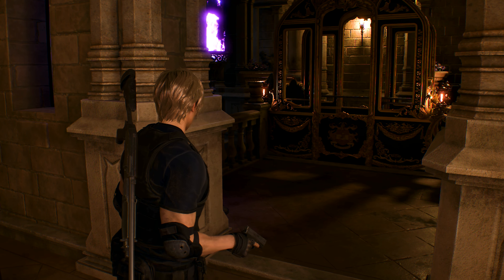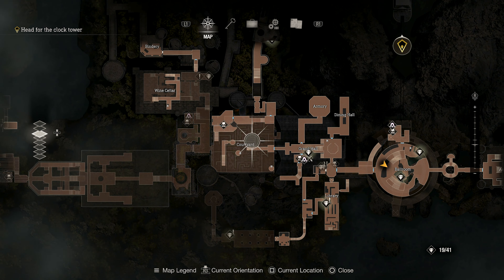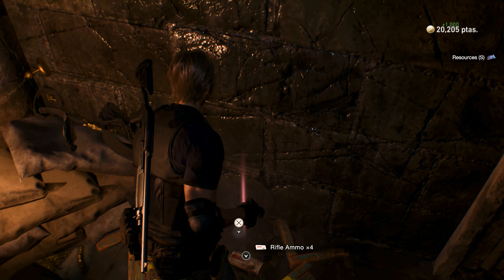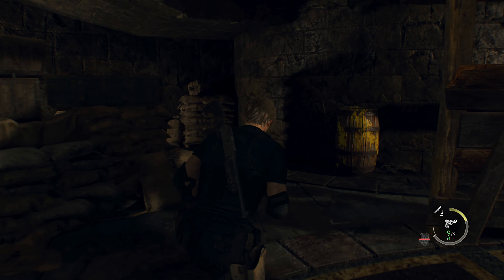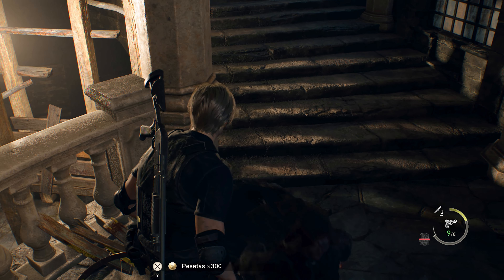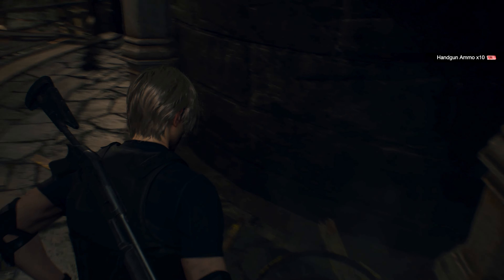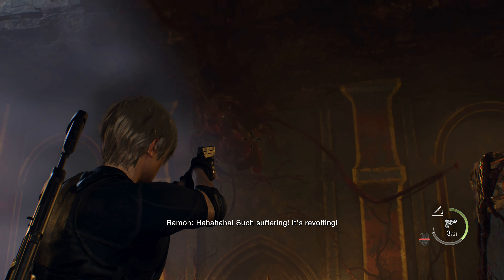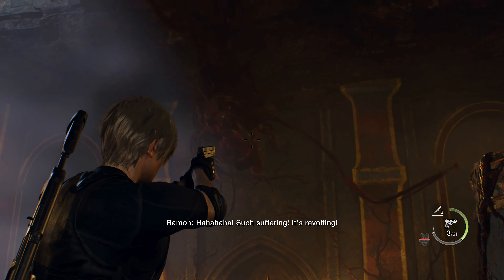RESIDENT EVIL 4 REMAKE PS5 Walkthrough Gameplay Part 17 - Ramon Boss Fight(FULL GAME)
If you wanna recommend a game for me to play leave a comment on a video
I do read all comments and reply!

Enjoy watching, thanks for supporting me and have a great day!

This video was uploaded by: Destructive